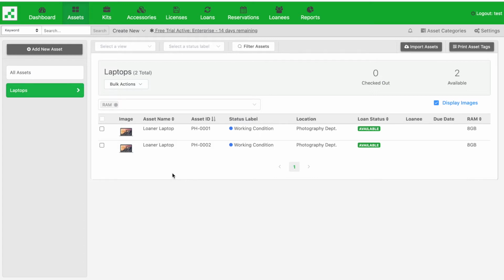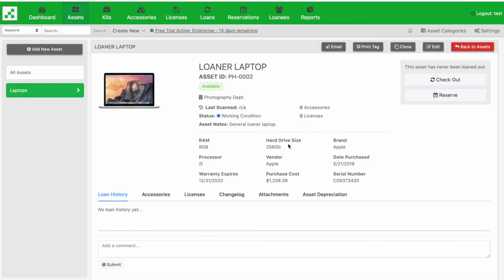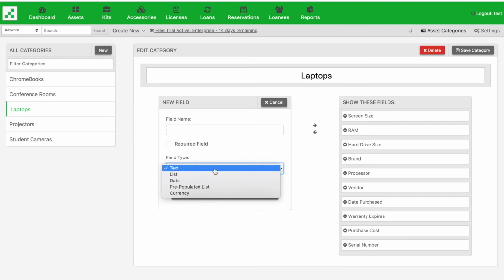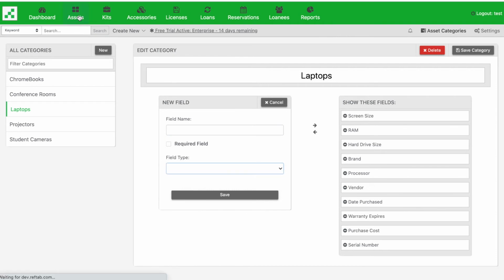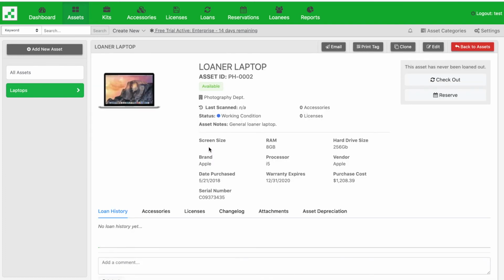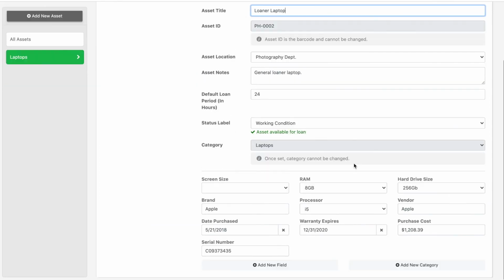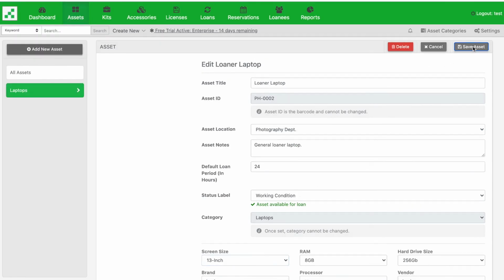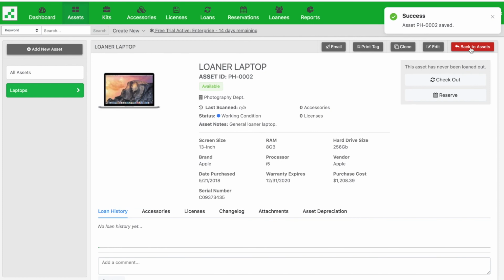Category Editor Overview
This video shows how to edit a category in Reftab. You group fields together to create categories. Assets are then grouped into categories.